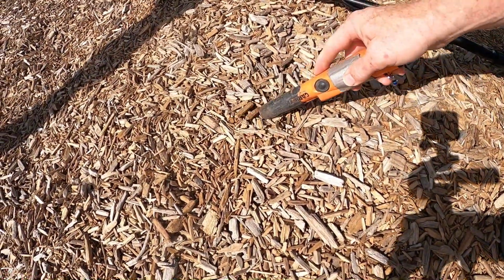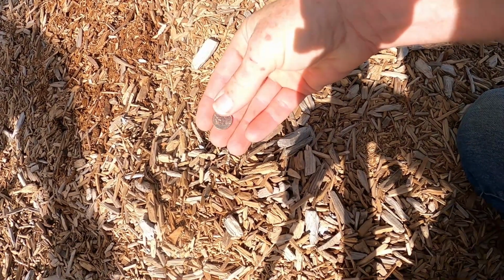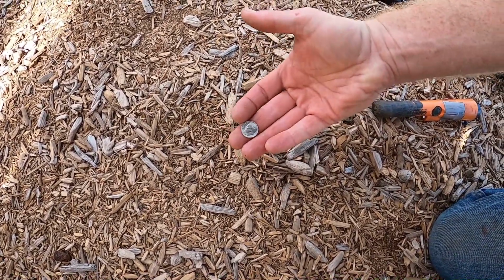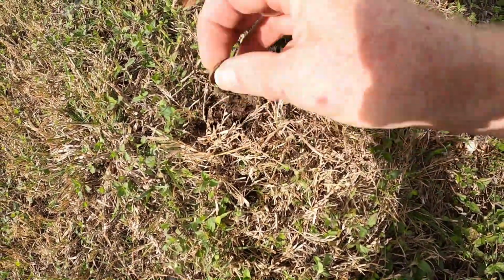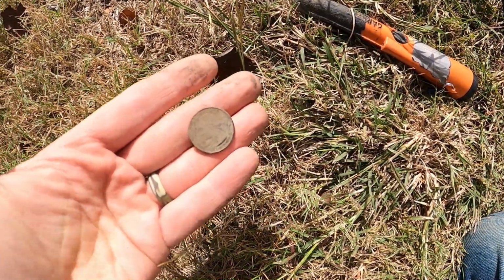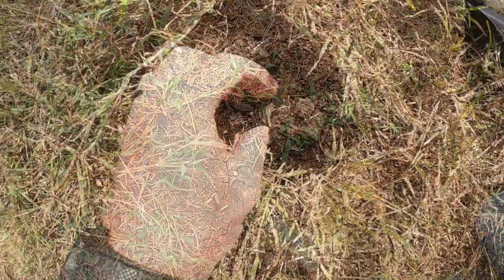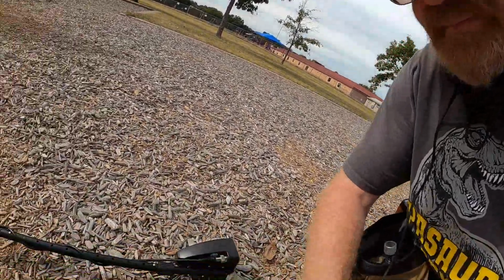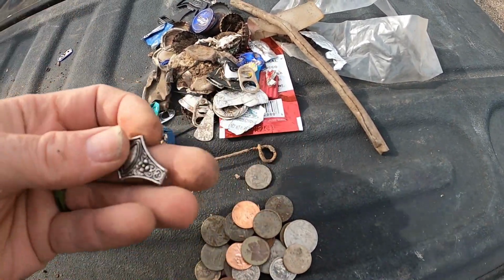Metal Detecting - Waco Park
Went to a local small park to check it out. There was a small play area ans a tennis court. This was not an exciting search day, but I did get out side and enjoyed myself while the weather was great. Found a few coins and a small costume jewelry and a bunch of garbage.  Come with me and see what I find hiding in the ground.

Correspondence:
You now can mail your patches, badges, business cards, stickers and other items and get a mention/promotion on the channel.

Mailing:
RedHeaded Adventures @

I'm using the Garrett AT PRO, with the sniper coil 5x8" DD and standard 8x11" DD coil.

Minelab Equinox 600 with the standard coil 11" waterproof Double D search coil

The Garrett AT PRO carrot Pin pointer.

Quality sound and video using the new GO PRO 8, back up using the GO PRO 3+.

Back-up camera is the Fujifilms XP.

Editing done with Wondershare Filmora10.

Remember; Where ever you go, What ever you do, Have Fun